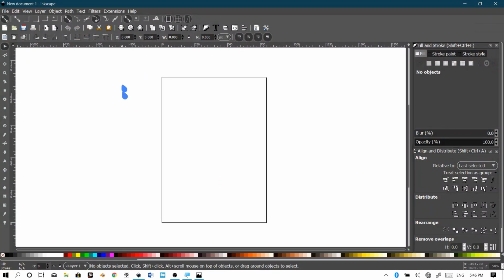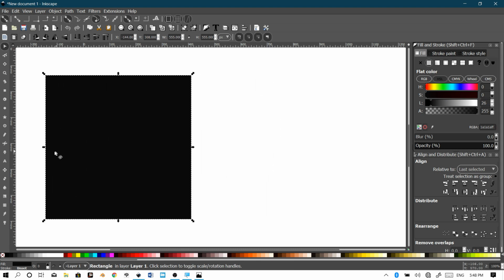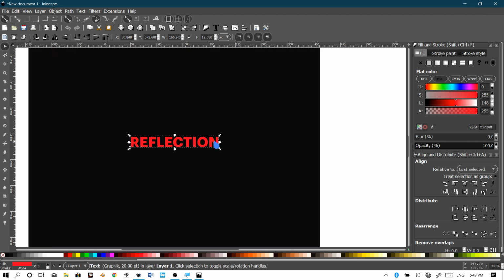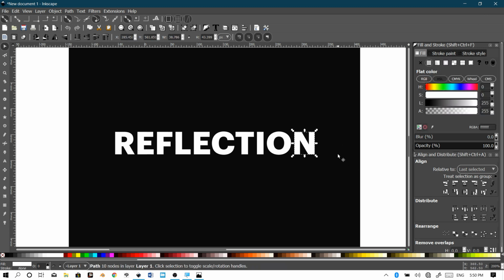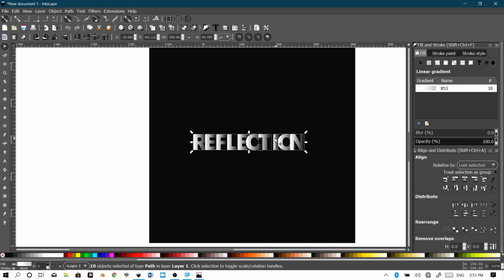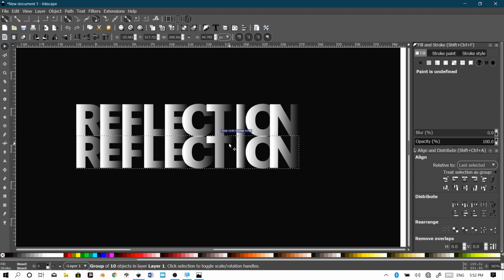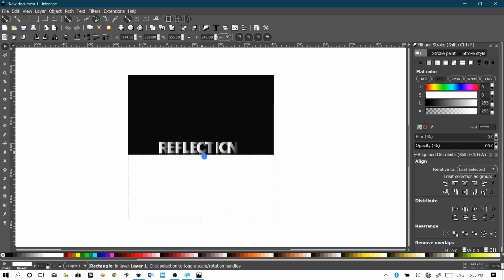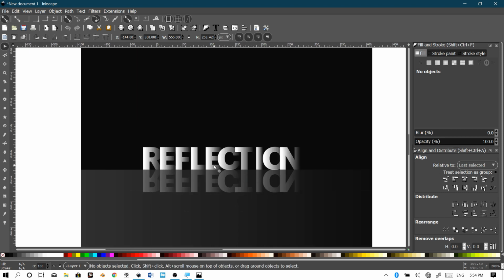DESIGN A REFLECTION TEXT EFFECT IN INKSCAPE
Hey everyone, its Faizi and I have brought another Inkscape tutorial in which I’ll be demonstrating how you can use Inkscape to design these glossy shadow reflection of a text in an image. This design works great for Posters, background, banners, and everything Graphic Design. In this tutorial we will be taking a look at the gradient effect and we will learn how we can use it to achieve our reflection shadow effect.

This video is made in Inkscape version 0.92 and is intended to show my use of the software. Inkscape is the best free alternative that I could find, to Adobe Illustrator, Corel Draw and Affinity Designer.

Need a logo?

If you feel compelled to support my work here on Youtube in any way, consider subscribing to my channel and hit the bell icon if you want to get timely access to my design videos. It would be greatly appreciated, and you will learn a thing or two about logo design as well.

Programs Used in the video :
--Inkscape
--Blender
--Audacity